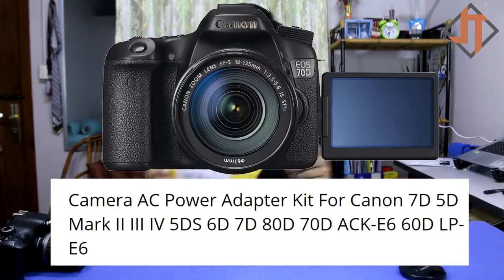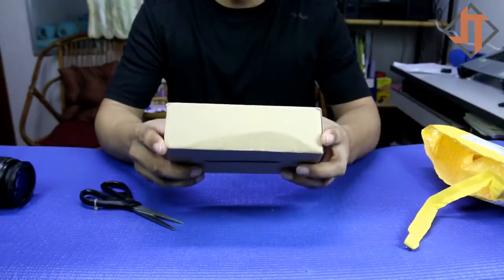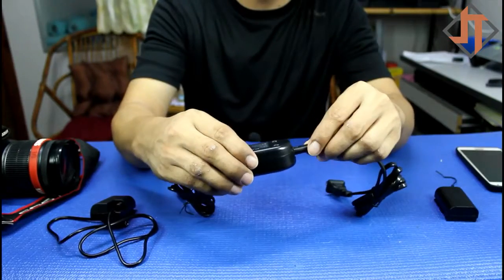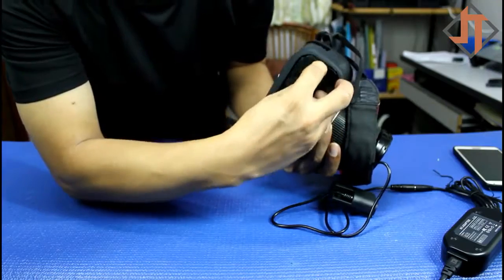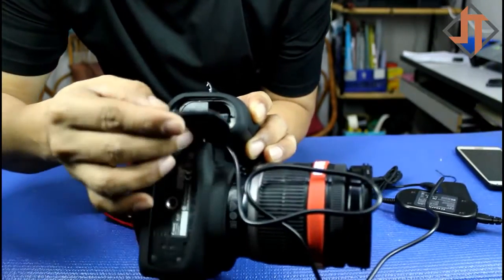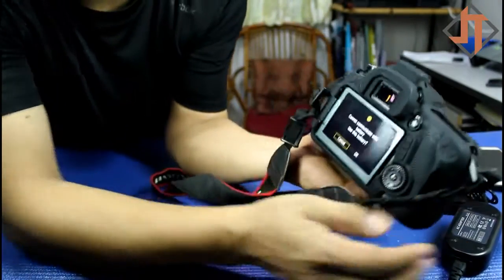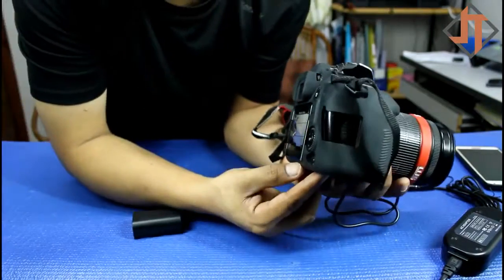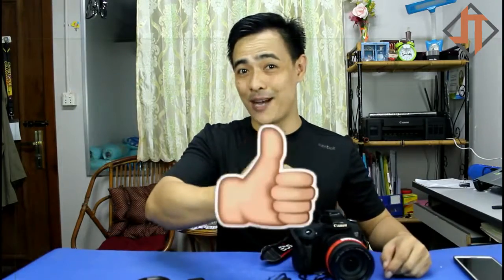Camera AC Power Adapter Kit For Canon 7D 5D Mark II III IV 5DS 6D 7D 80D 70D ACK E6 60D LP E6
This is a review of Camera AC Power Adapter Kit For Canon 7D 5D Mark II III IV 5DS 6D 7D 80D 70D ACK E6 60D LP E6

Canon AC Adapter Kit
Canon 70D
Mic used
Laptop Used
Super Fast, long range WIFI Booster used
Small Wifi Booster used @ work
Lens Used long range
Lens Used close up
Tripod Used
Go Pro Hero 7 Black
Go Pro Dome Protect
Go Pro 50-1 accesories
Condenser Mic for recording